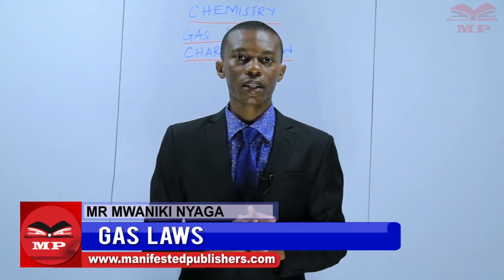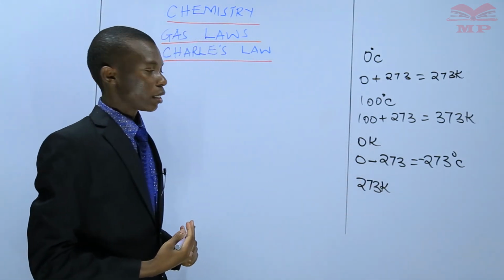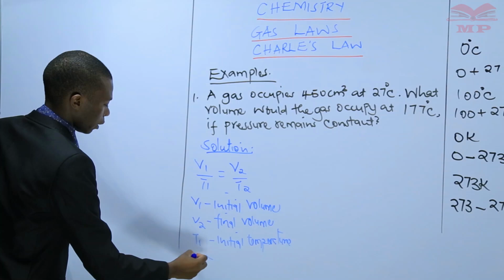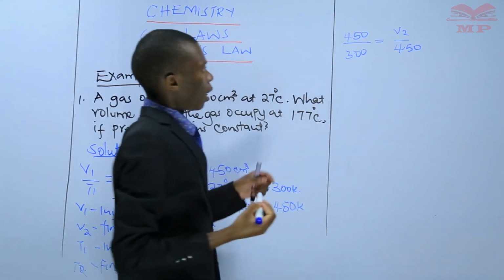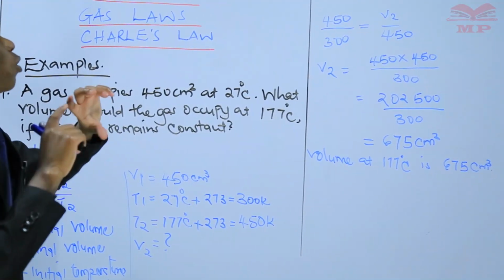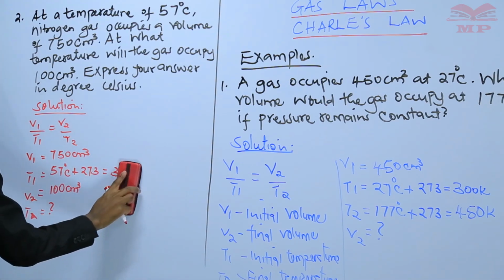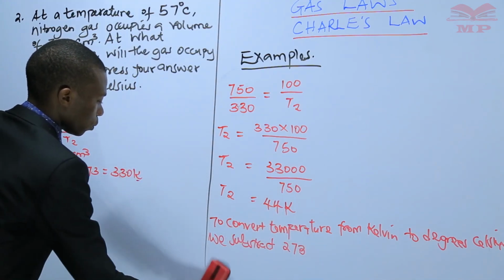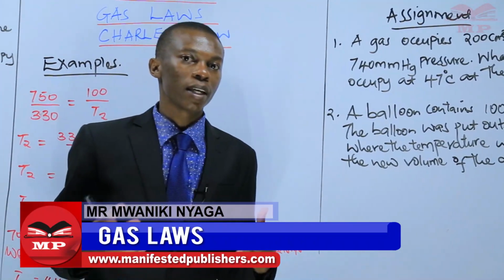Examples of Charles' Law A -L10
Examples of Charles’ Law – Lesson 10 🌡️⚗️

Learn practical examples of Charles’ Law, demonstrating the relationship between the volume and temperature of gases at constant pressure. This lesson explains calculations, experiments, and real-life applications.

💡 Key Topics Covered:

Recap of Charles’ Law

Worked examples and calculations

Experimental demonstrations of Charles’ Law

Real-life applications: hot air balloons, gas thermometers, and more

Tips for solving exam-style questions

🎯 Who Should Watch:

High school and KCSE Physics students

Learners aiming to master gas law applications

📘 Learn With Manifested Publishers:
Structured lessons, notes, and exercises to master Charles’ Law examples and excel in physics studies.